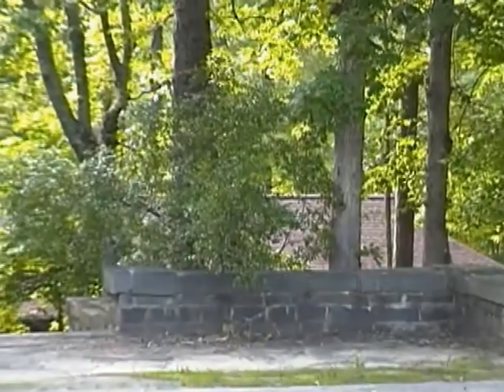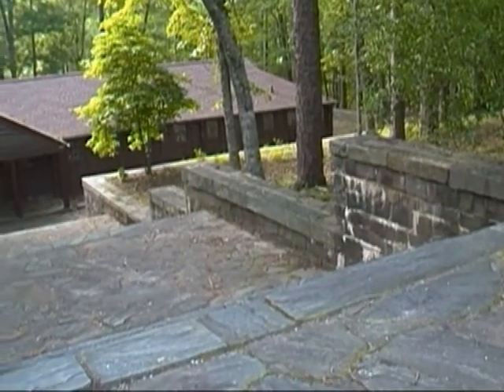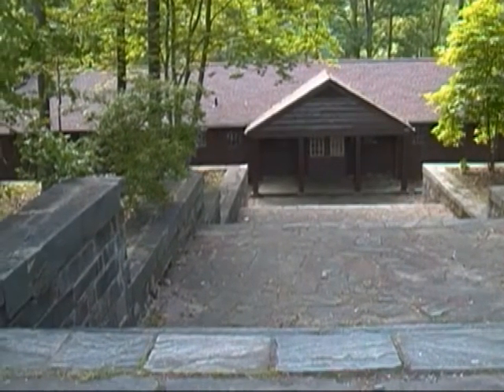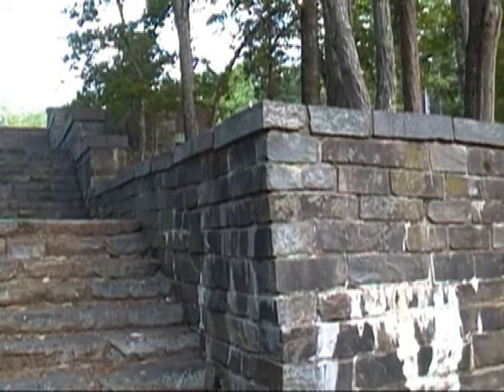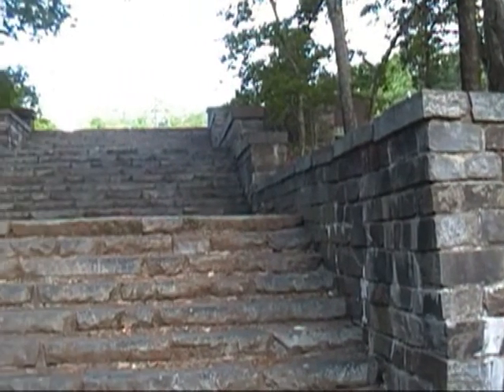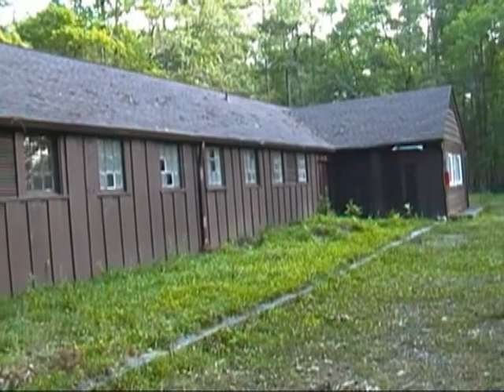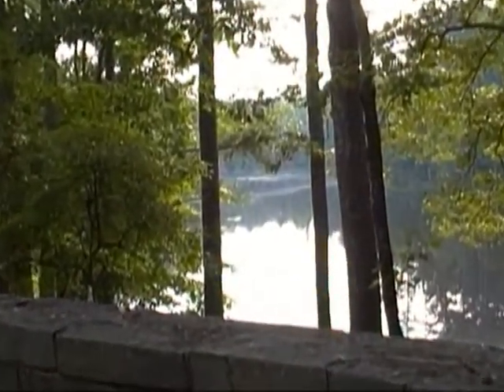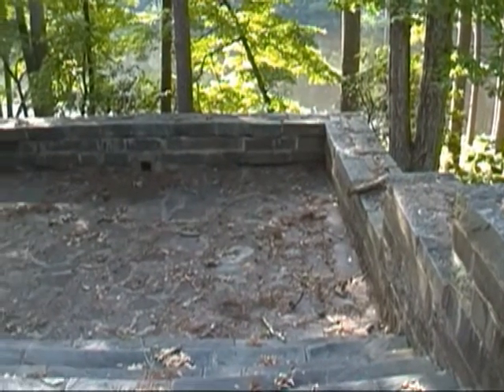KMSP Bath House.wmv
Historic Bath House. Built by the CCC at Kings Mountain State Park, South Carolina. Overlooking Lake Crawford.